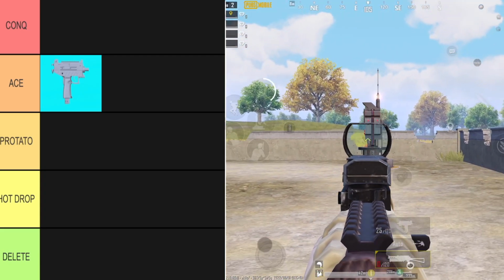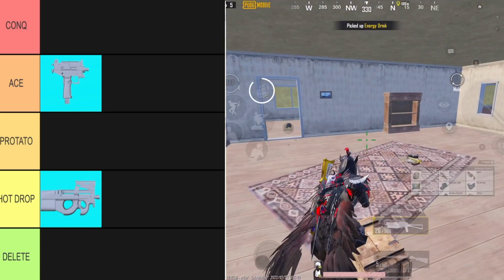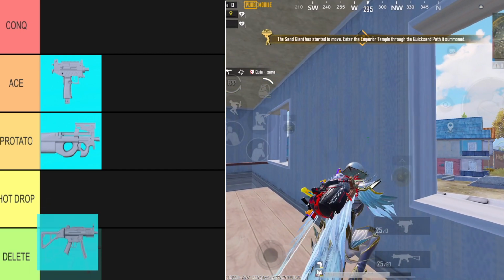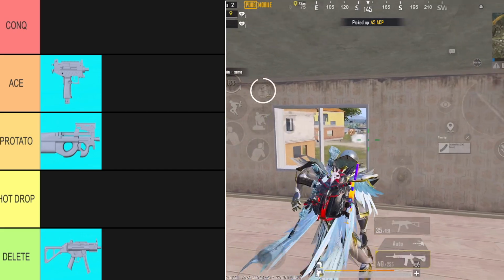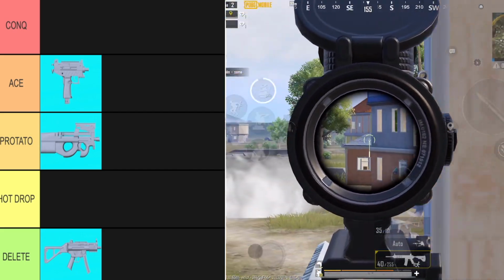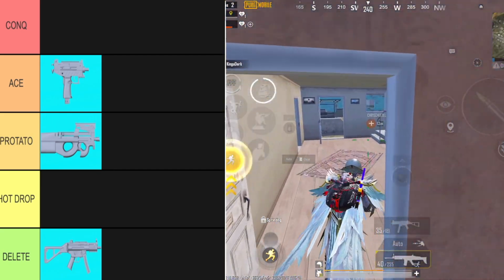SMG TIER LIST PUBG MOBILE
SMG TIER LIST PUBG MOBILE is a ranking of all the world drop smgs and their place on the meta.